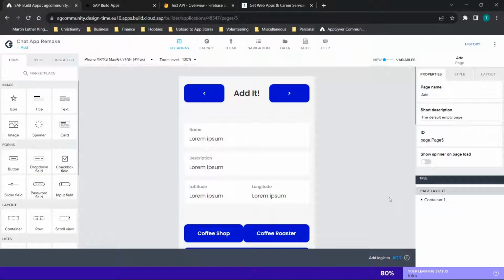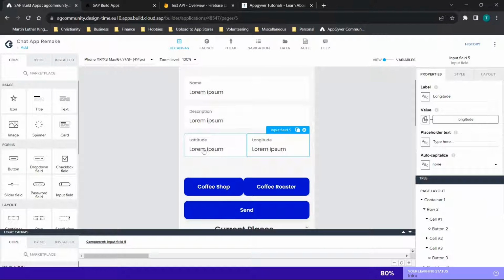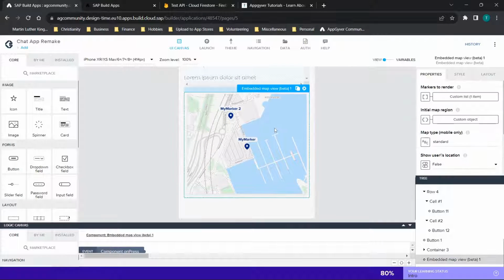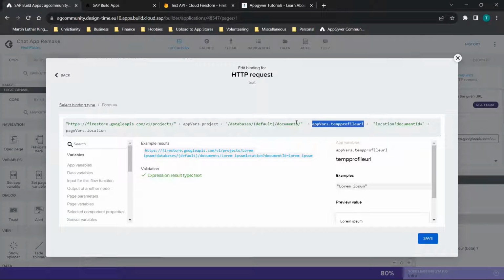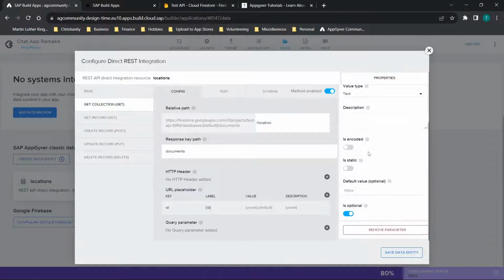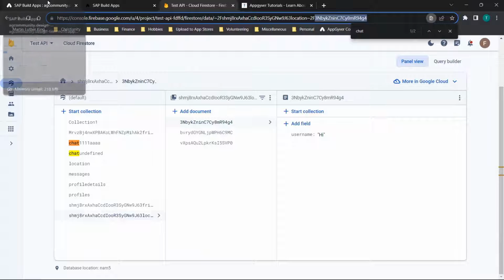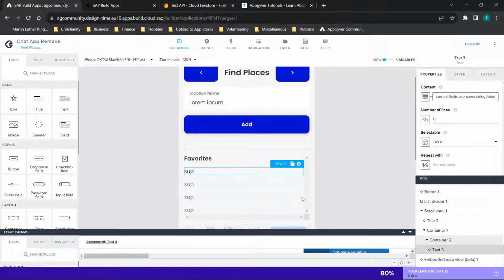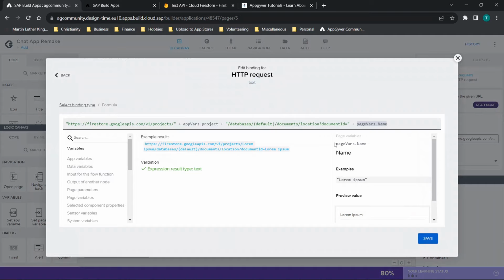How To Build An App To Let Users Share Locations Without Coding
In this video I will do a quick overview of how to make a location sharing app that renders locations on a map in Appgyver. This will not send emails, but will use APIs to send messages. I want to preface by letting all viewers know the AppGyver website offers a ton of videos on how to use their app builder, I am not using this video to replace their content, but rather to show how amazing this platform is (I am not endorsed by them in any way, I found it and think it is worth looking into for anyone interested in codeless app development).

4. Tips For Submitting An App To Apple - My App Got Rejected And Now Its Approved!